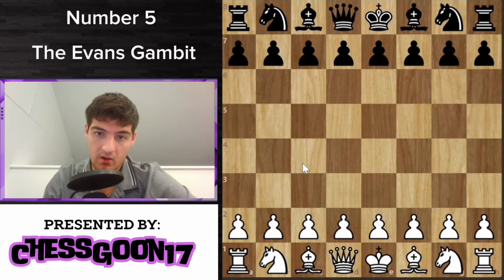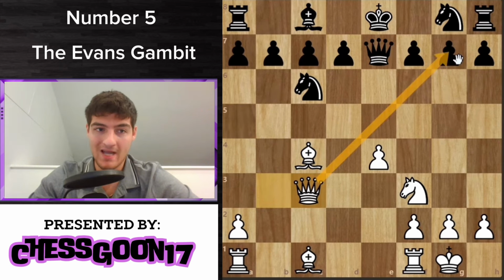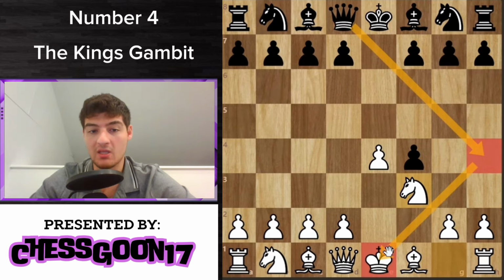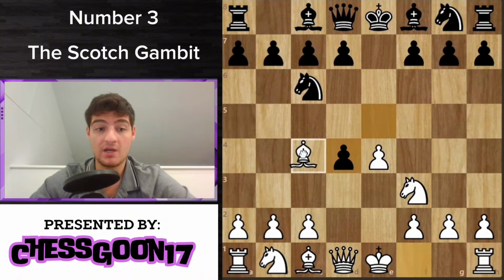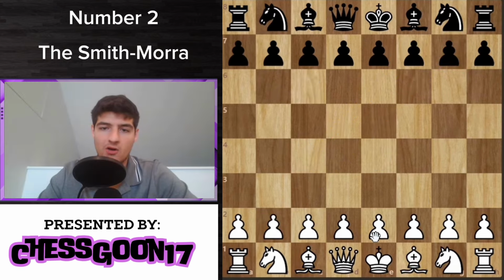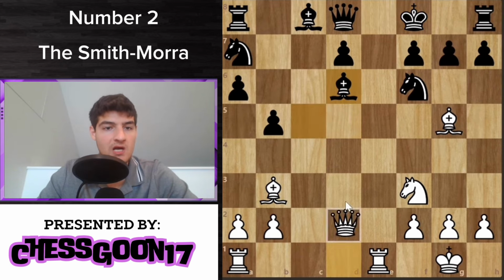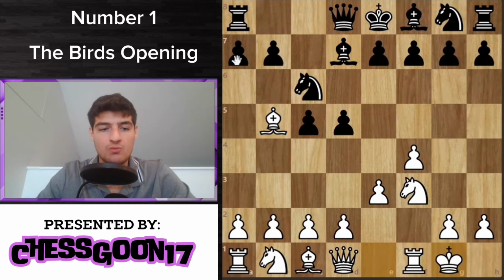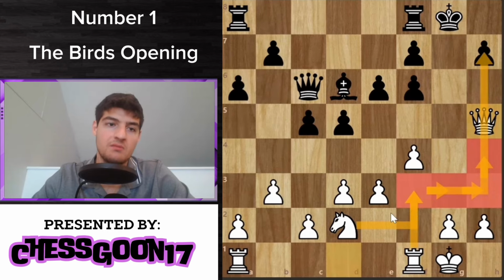5 Aggressive Openings Every Chess Player Should Know (For White)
In this video we will go over the most aggressive openings that you can play with White. Here is a summary of all 5 openings.

The Evans Gambit: we will look to prevent our opponent from casting, fast development and a quick kings side attack.

The Kings Gambit: We will sacrifice minor pieces and pawns in order to instigate a very strong attack on the F7 Square.

The Scotch Gambit: We will develop quickly and attack our opponents knights in order to take up space in the center. Many times this will end with an attack on the F7 Square.

The Smith Mora: Gambit style attack where we sacrifice two pawns for faster development. We will attack the f7 square and prepare to sacrifice our knight to open up the E file.

The Birds Opening: We will kettle our dark squared bishop and go for an ultra aggressive Kingside attack. We will use either our queen or a rook lift to support the bishop.

I am still a growing channel that greatly appreciates the support. Plus, it shows me which types of content you want to see more of!!

0:00-0:19 Intro
0:20-2:57 The Evans Gambit
2:58-4:15 The Kings Gambit
4:16-5:32 The Scotch Gambit
5:33-7:52 The Smith- Morra Gambit
7:53-10:02 The Birds Opening
10:03-10:13 Which was Your Favorite?